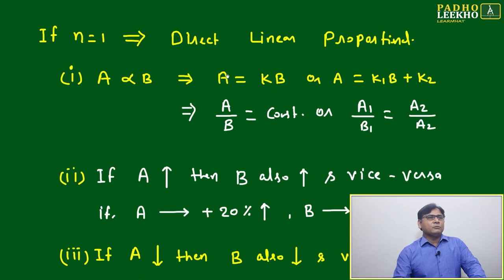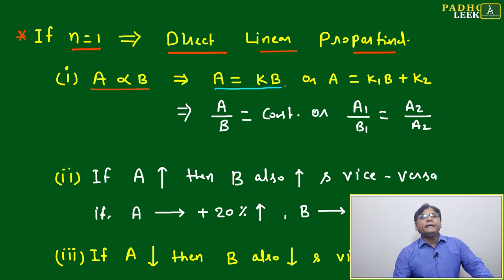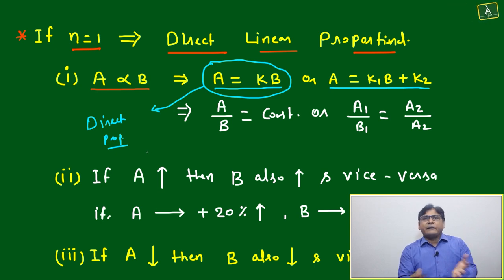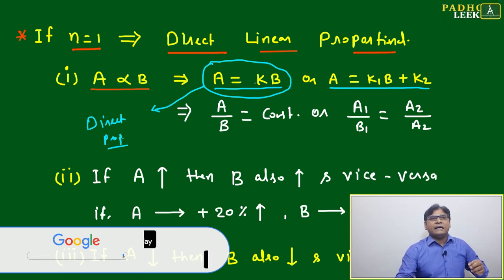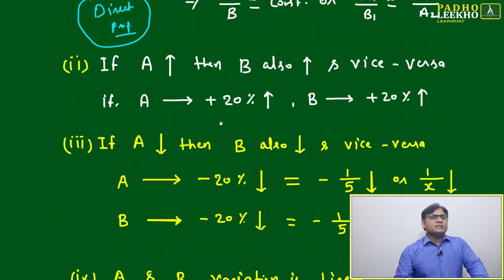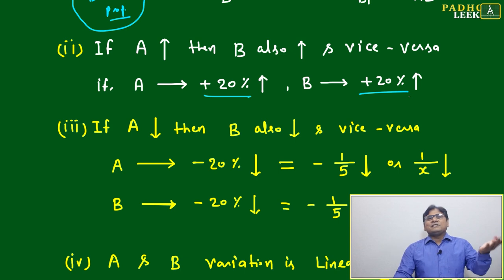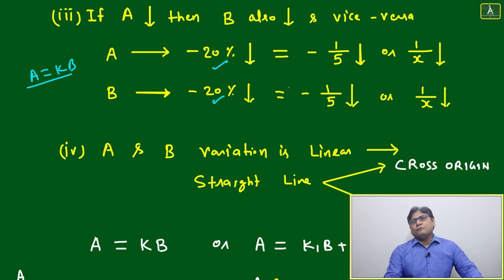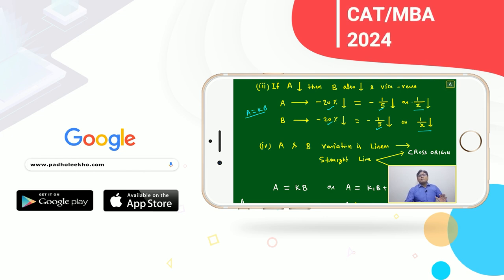CONCEPT OF DIRECT PROPORTIONALITY ( PART-2 ) ARITHMETIC-54 |CAT 2024 |CAT/MBA